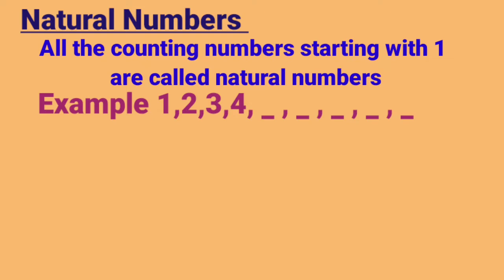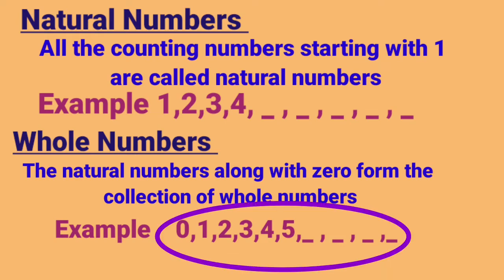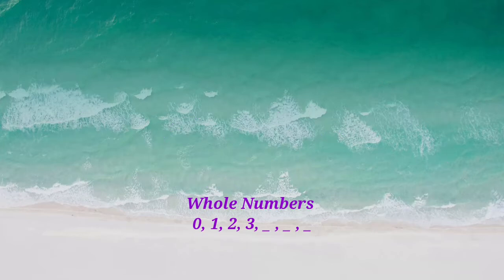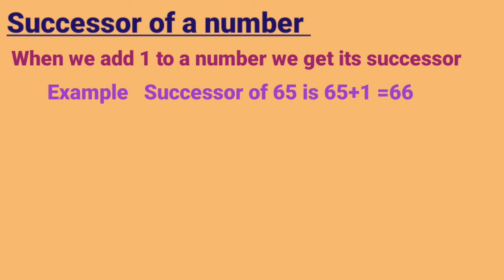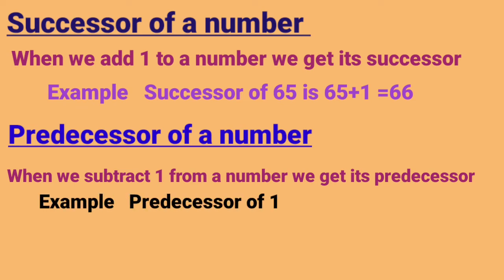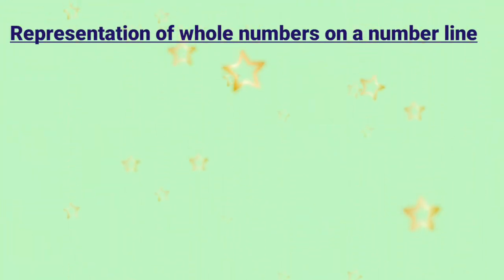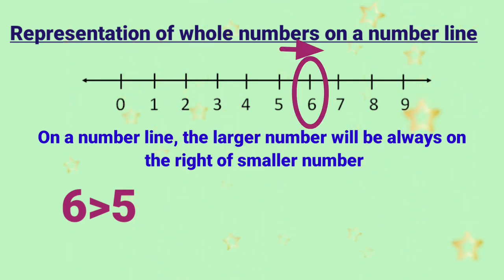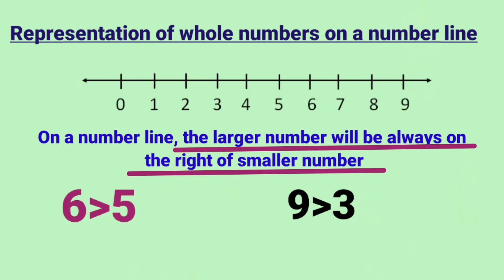Class 6|| Whole Numbers || Introduction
Whole Numbers || Introduction